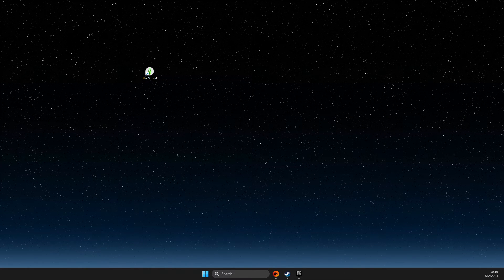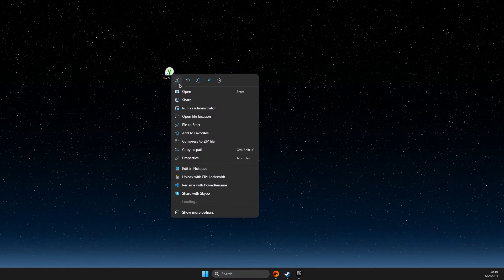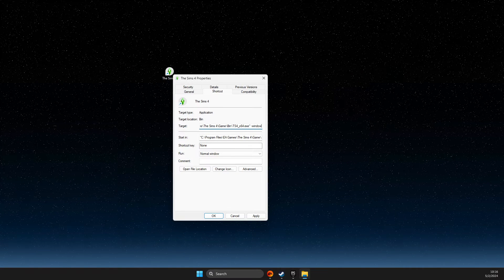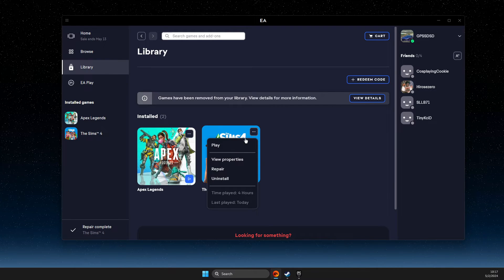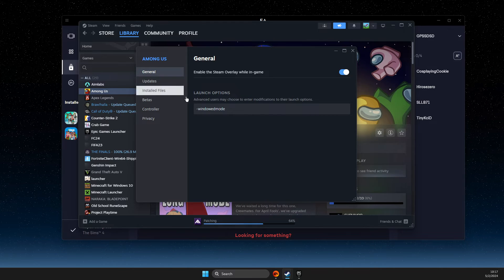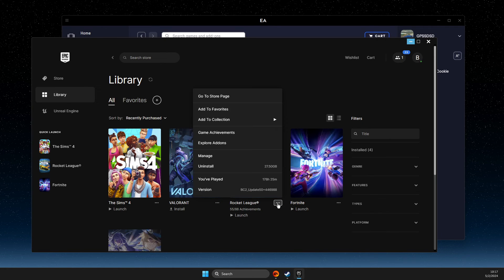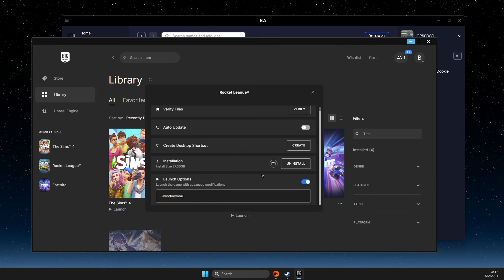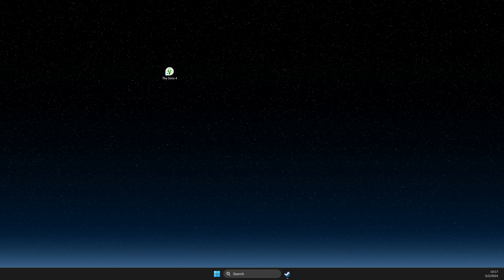How To Force a Game To Start in Windowed Mode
In this video I will show you How To Force a Game To Start in Windowed Mode It's really easy and it will take you less than a minute to do it!